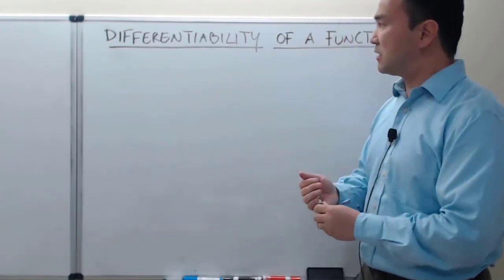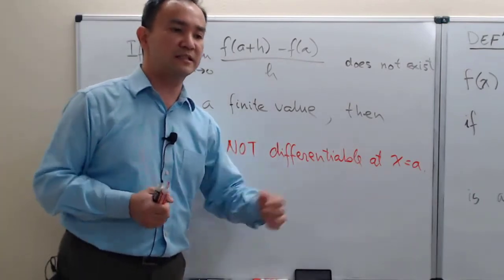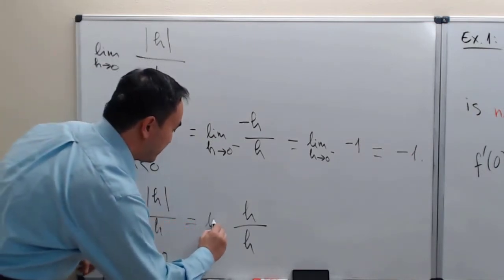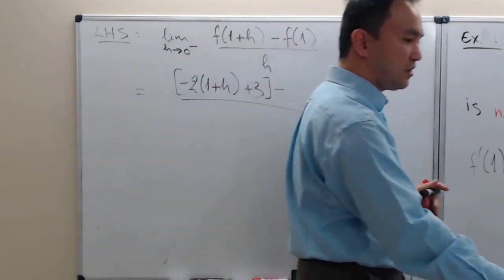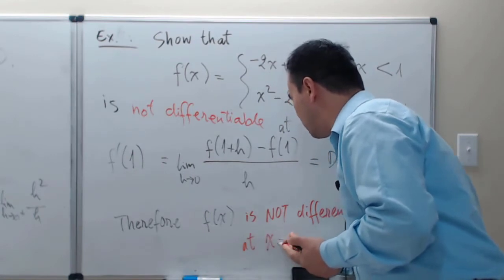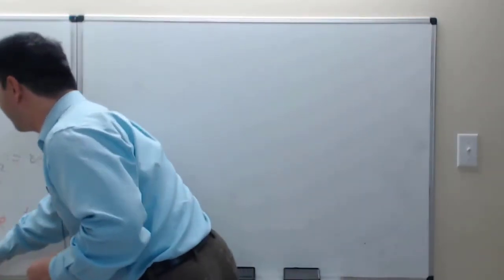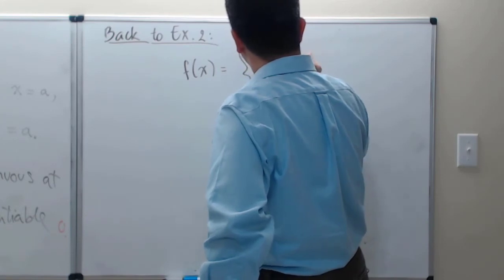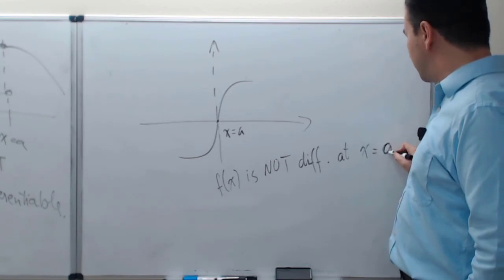L012: Derivatives (Differentiability)